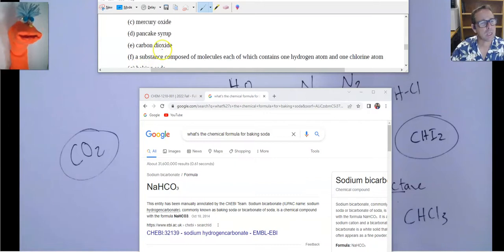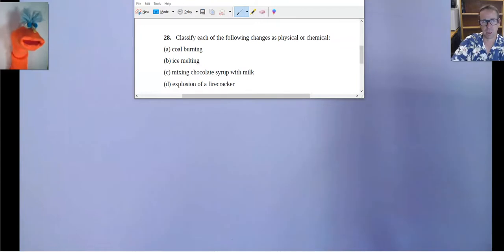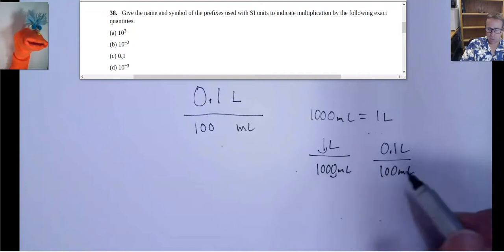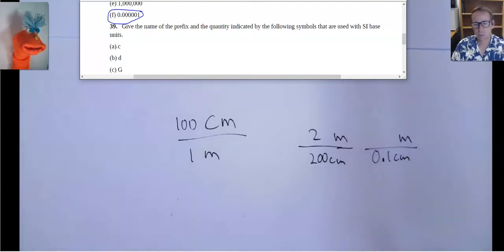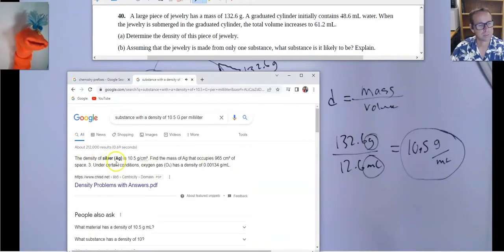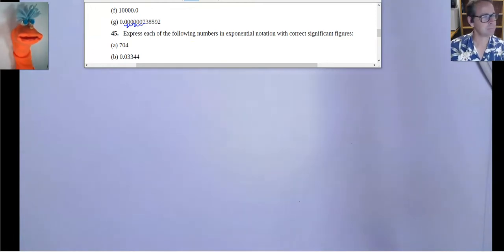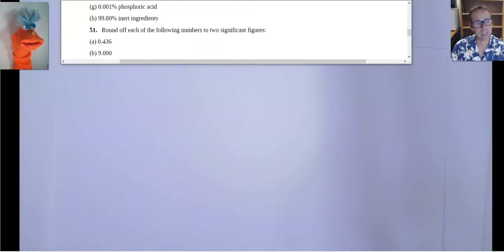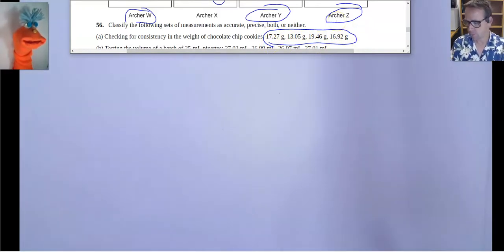Ch 1 Homework 2